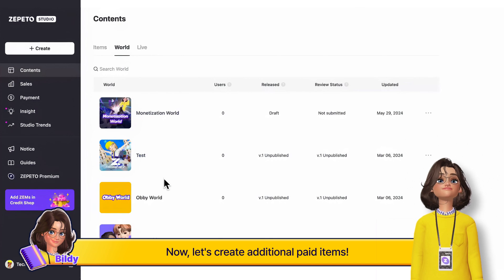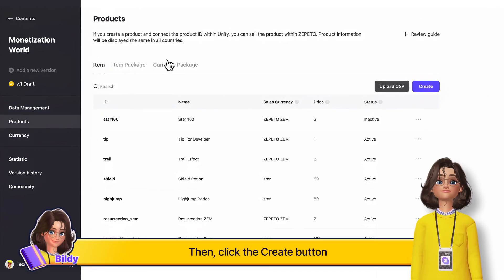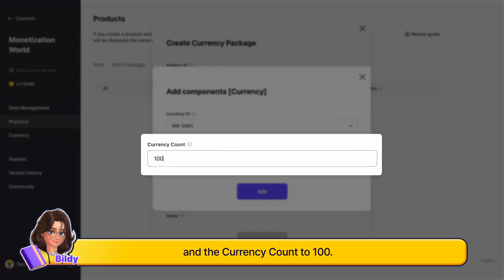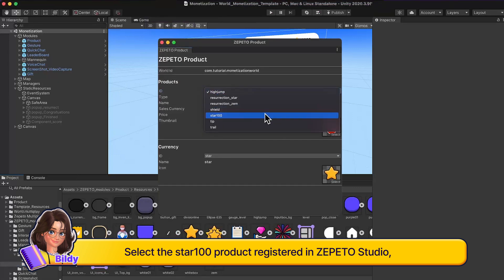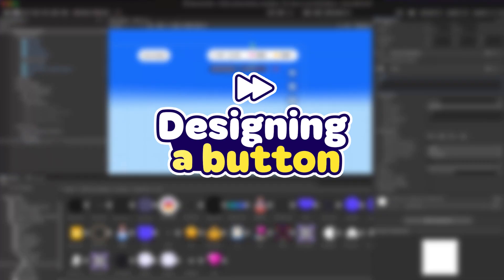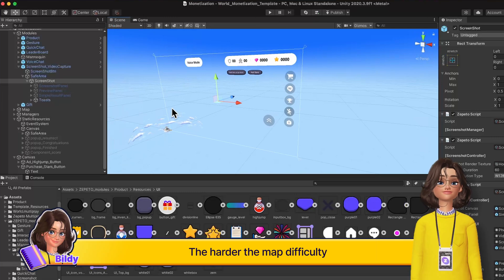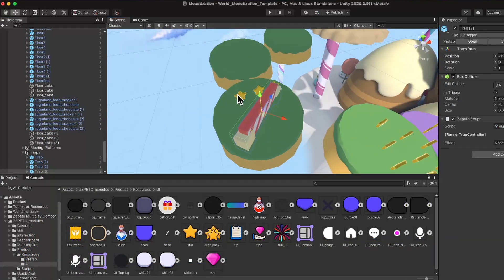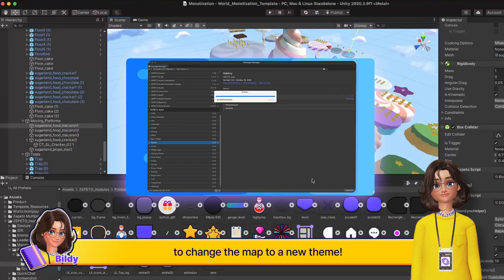[Step by Step World Tutorial] [Monetization] Part 4. Selling Items in Your World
Learn how to register and sell products and currency that can be used within your World.